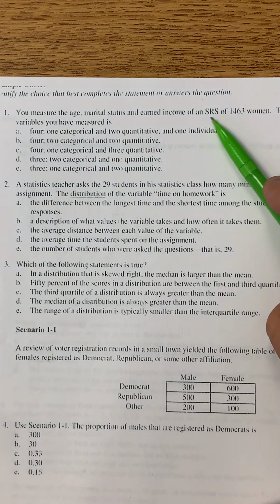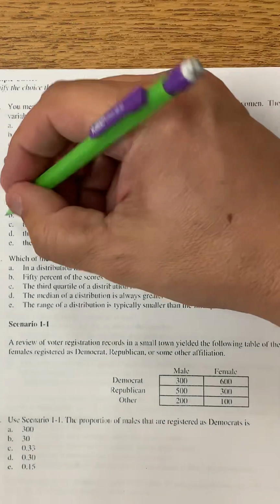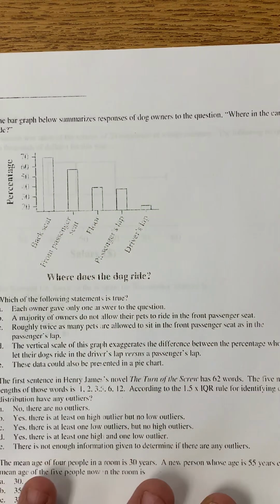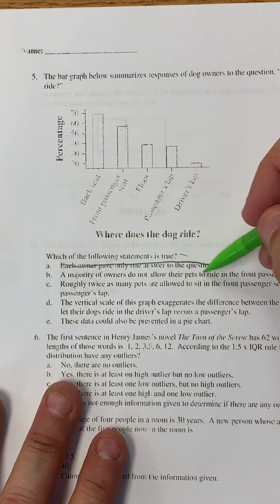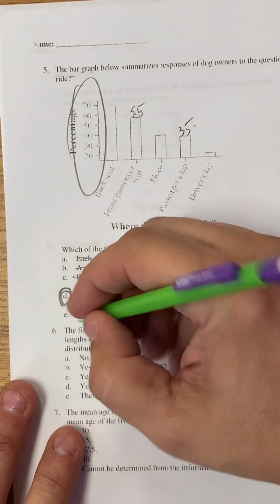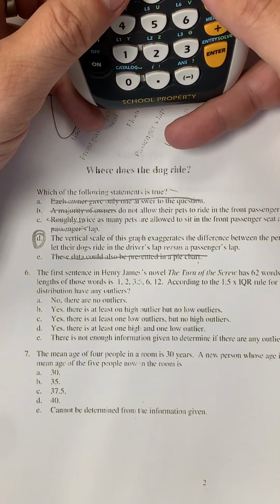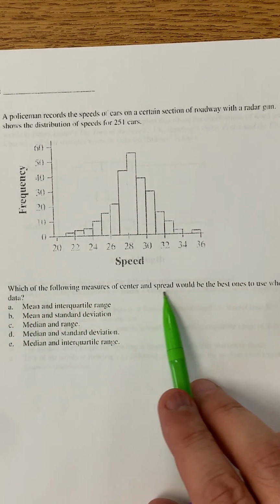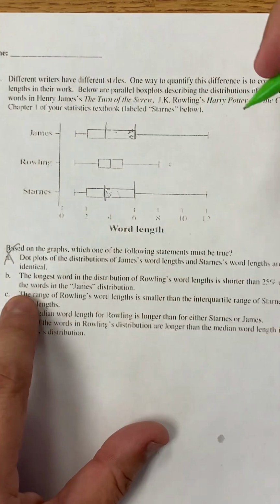Unit 1 MC problems